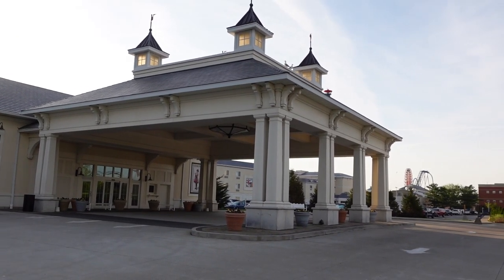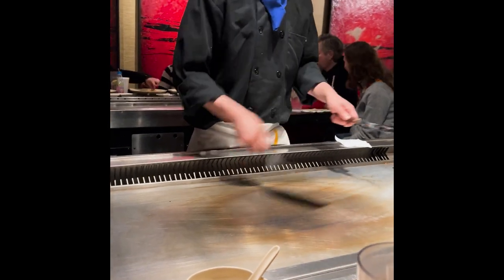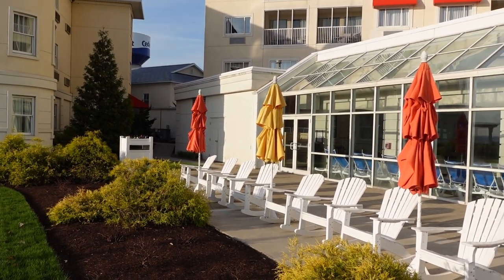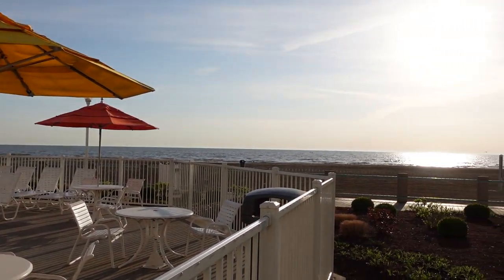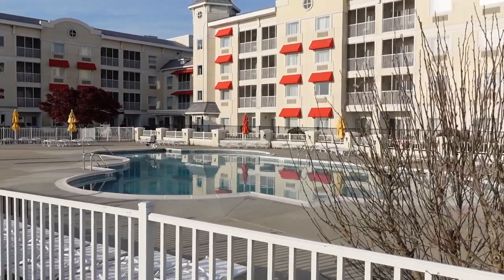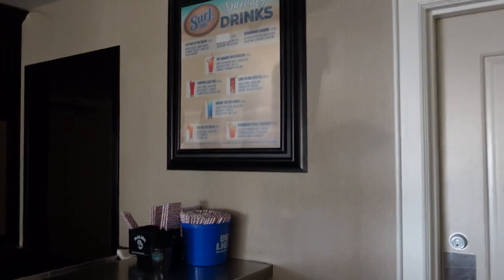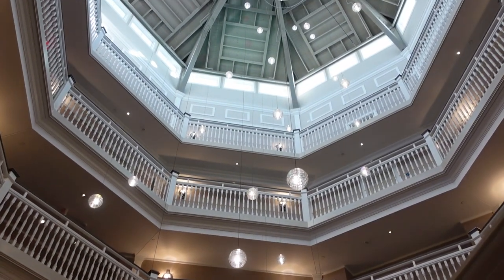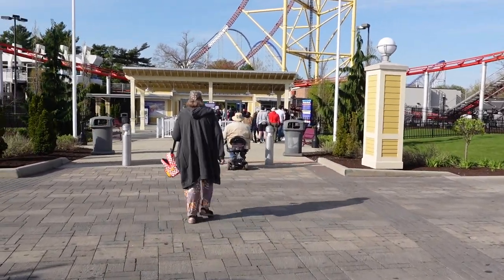Cedar Point - Hotel Breakers - King Suite Tour, Tomo Hibachi, and Full Tour!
We stayed at Hotel Breakers on Opening Day 2023 and loved it! Can't wait to get back to this beautiful resort at Cedar Point.

 This has to be one of the best theme park resorts in the country, with three pools, a splash pad, three spas, mutliple restaraunts on site, and an amaizing beach and view!  I woke up extra early to film this video for you and I apologize that I am pretty tired in this one.

We loved eating at Hibachi. Make sure to make a reservation for this restaraunt, especially on the weekends. One thing to be aware of is their kids menu is just a smaller portion of Hibachi. Check out TGI Fridays or Perkins if your interested in more kid friendly options. They also converted the on premise Dominos to their own Pizza venue thats now open!

What’s your favorite part about Hotel Breakers?